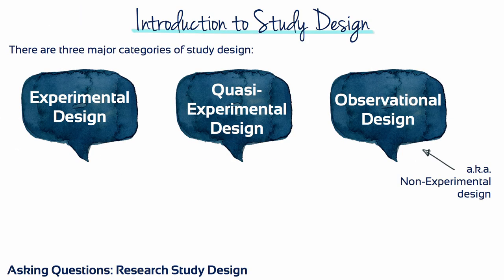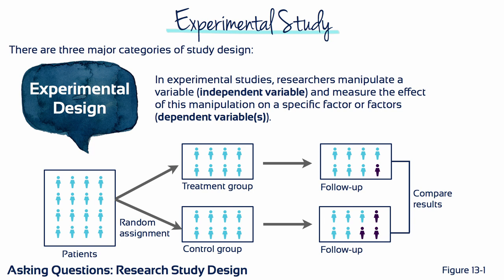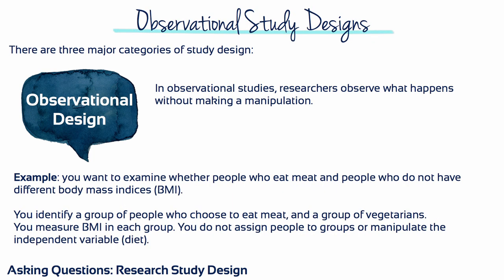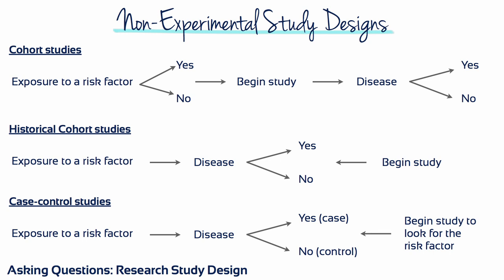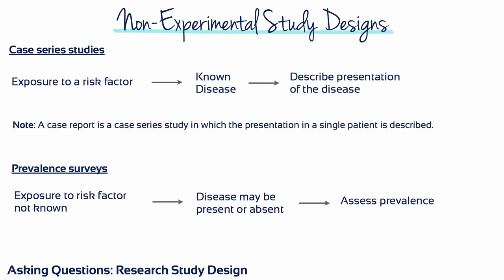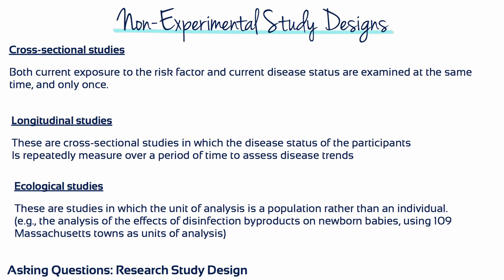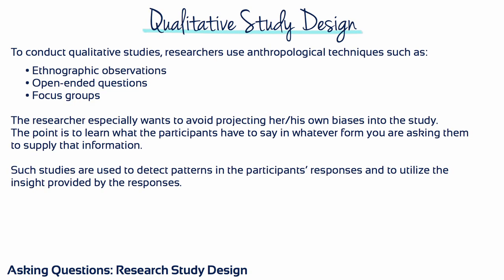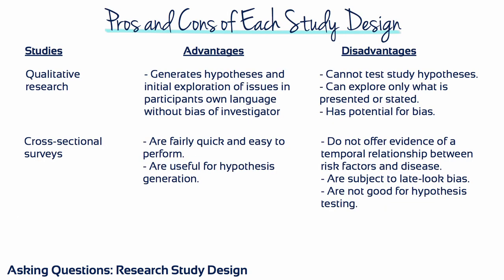Module 13 - Asking Questions Research Study Design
The goal of this session is to learn how to design quantitative or qualitative studies to ask and answer research questions.  Medical research typically aims to discover the relationship between one or more events or characteristics (e.g., being exposed to a toxic substance, having a family history of a certain disease, or taking a certain drug) and others (e.g., contracting or overcoming an illness). An emphasis will be placed on how to construct or recognize a well-designed study.